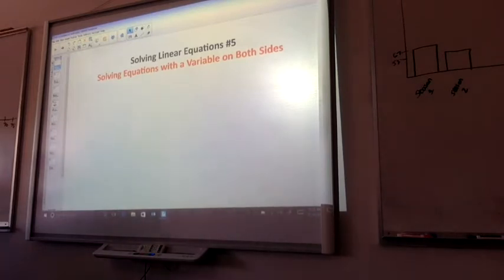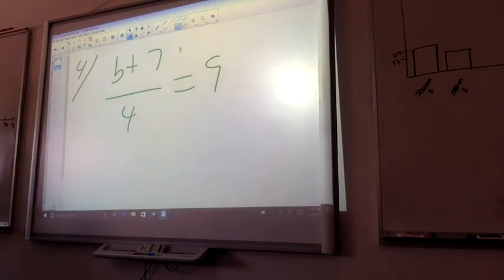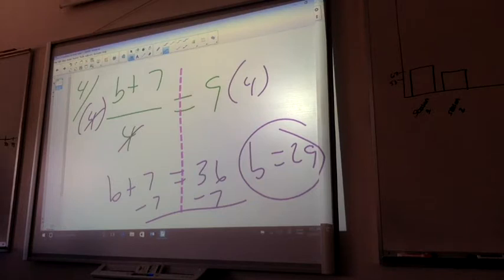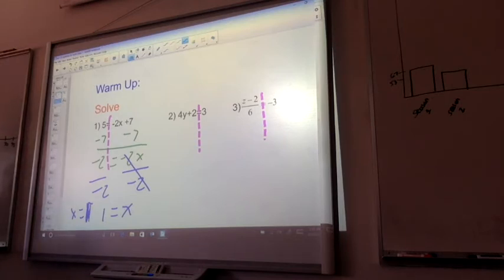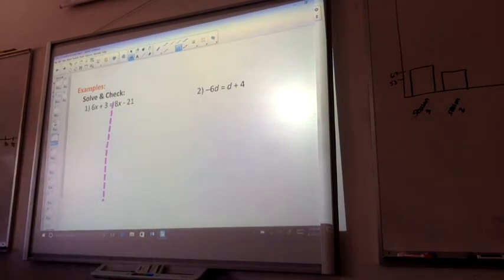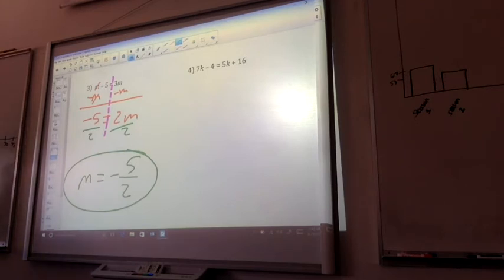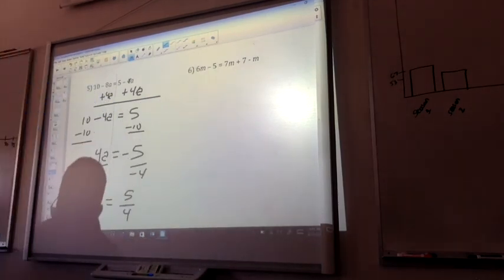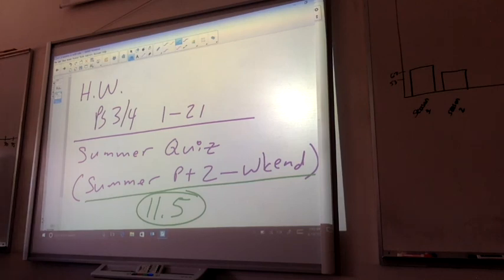CP Algebra 1, Aug 18 2017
solving equations with variable on both sides